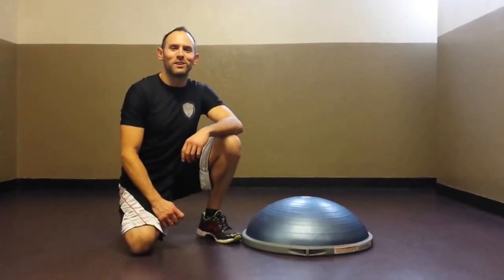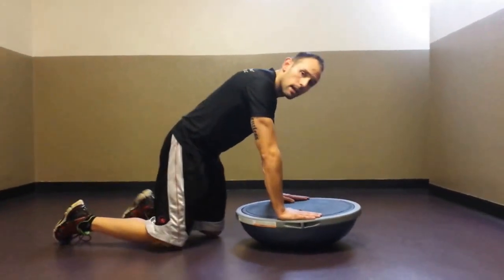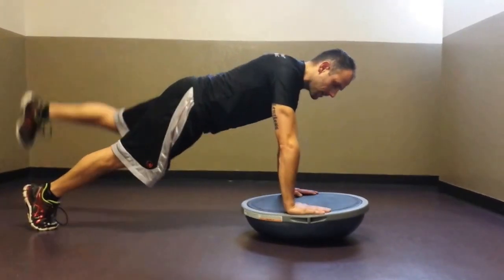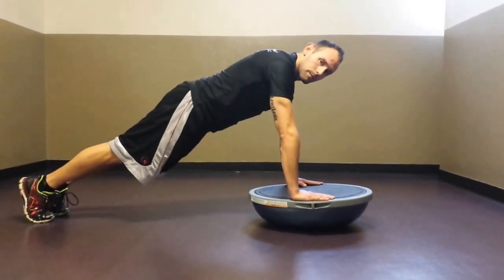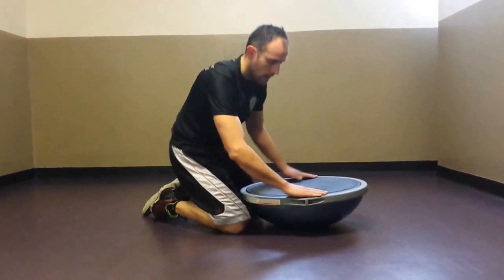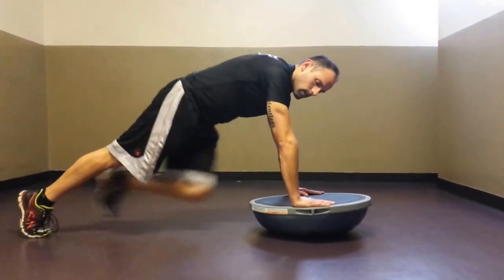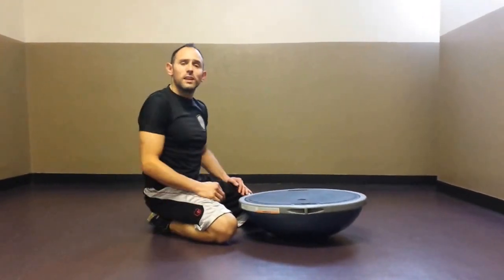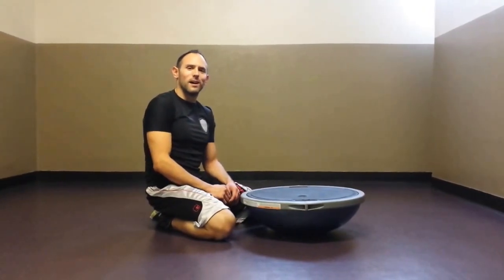Bosu Ball Abdomen Exercise - Part VI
Fitness Propelled trainer Geoff Rubin, leads you through 3 quick, highly effective and ready to use dynamic exercises on the Bosu Ball. Emphasizing 3 new unstable abdominal exercises, this video provides you with an exceptional boost to your daily abdominal routine.

Routine:
1) Push-up position R/L leg lifts
2) Push-up position R/L knee tucks
3) Push-up position R/L cross section knee tucks

Repeat 3 sets w/ 1 minute rest in-between sets.

- Gain expert health and fitness insight by checking out our blog @